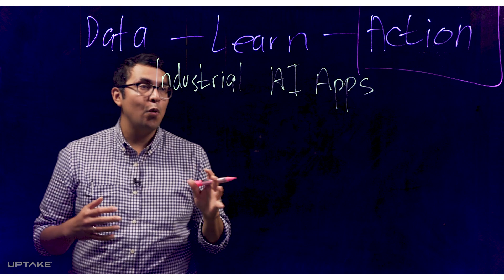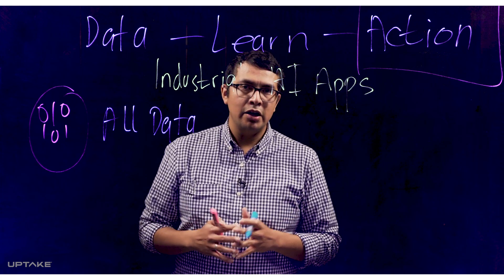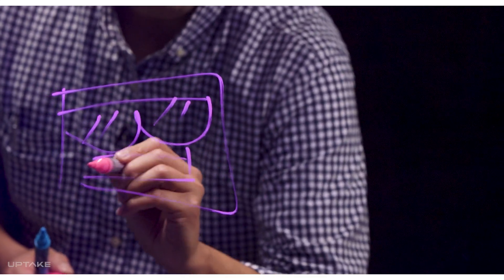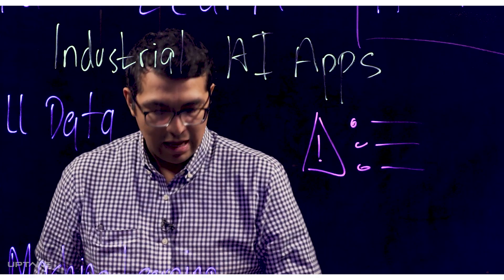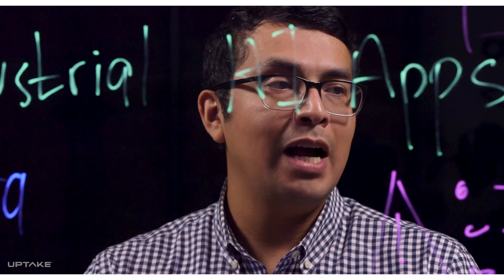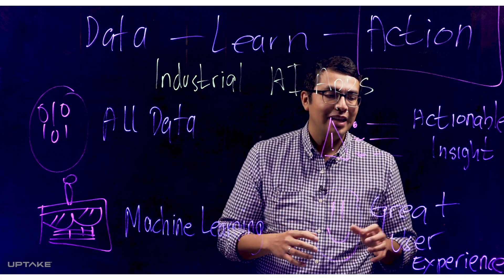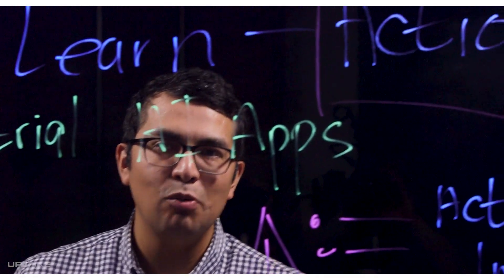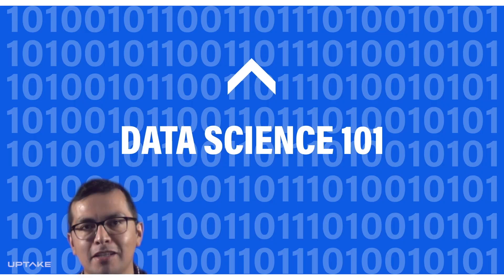Developing Industrial Artificial Intelligence Applications: Data Science 101, Episode 5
From part II of episode 4, you learned how machine learning algorithms create data science models. From regression to tree based, clustering to deep learning, businesses can put any number of algorithms (or combination of such) to use in solving their operational problems.

 In episode 5, Uptake Data Scientist Manny B. discusses the creation of industrial artificial intelligence (AI) applications. Whether telemetry data, maintenance record information, or weather details, these AI applications consolidate all of the data sources and provide actionable insights that help customers make key decisions in their business operations.